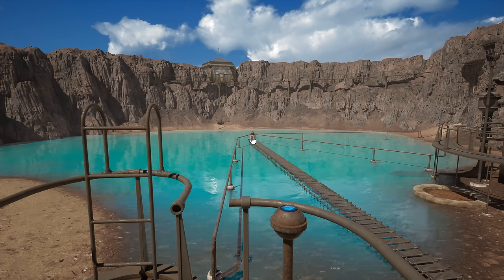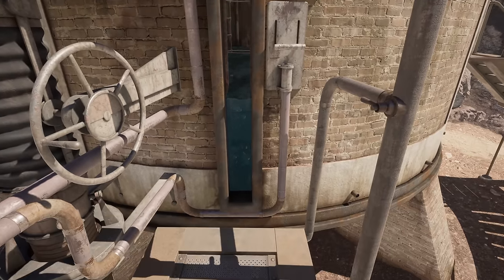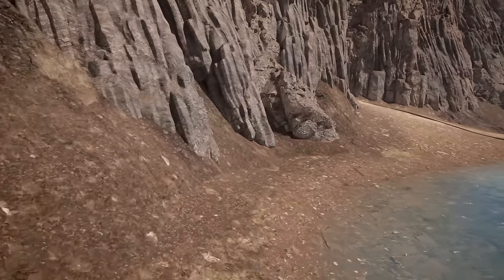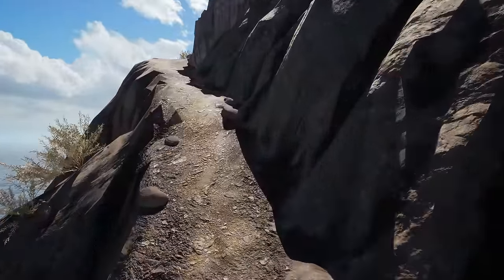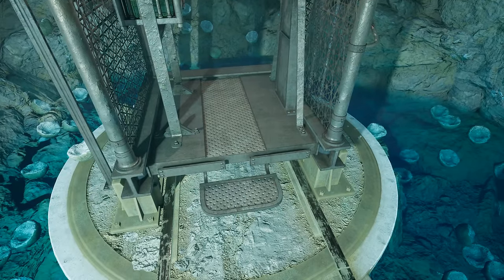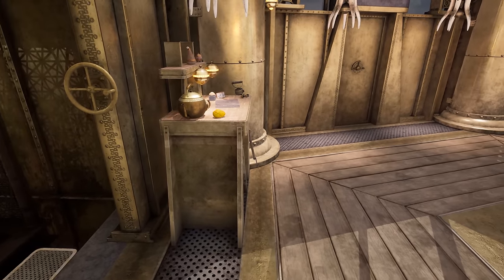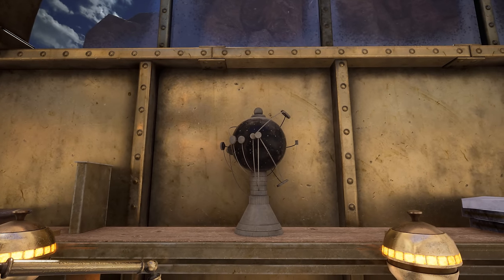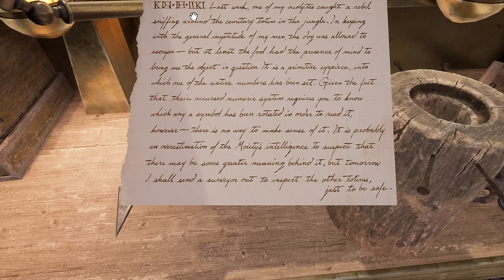Let's Play Riven (2024) - part 6 - Mining marbles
We made it onto boiler island, and have to do some manual labor.